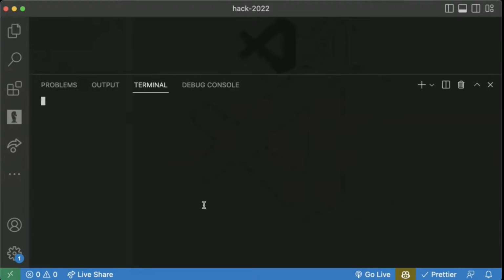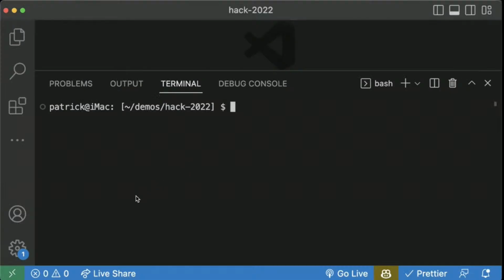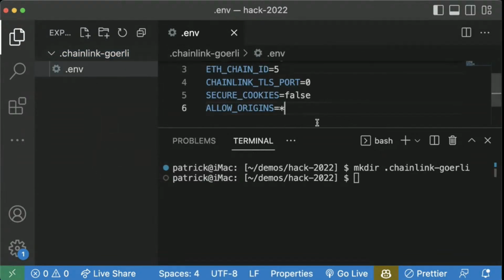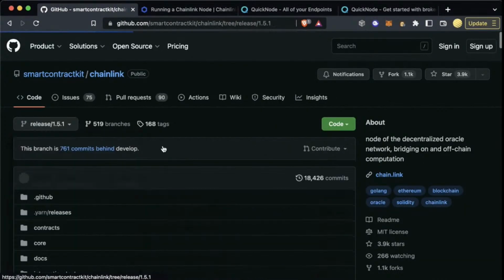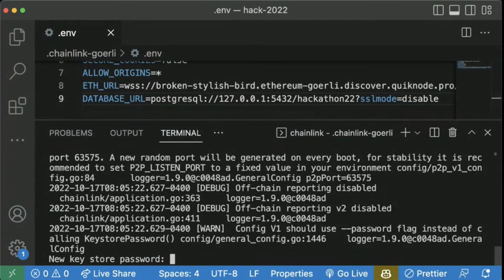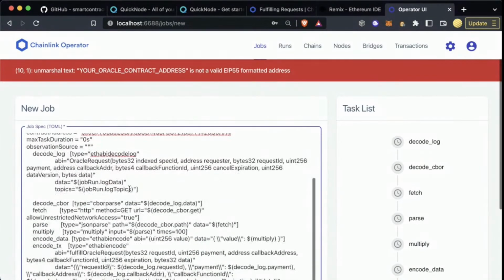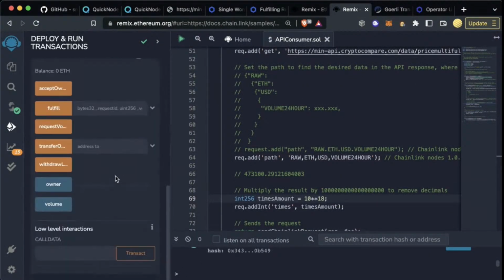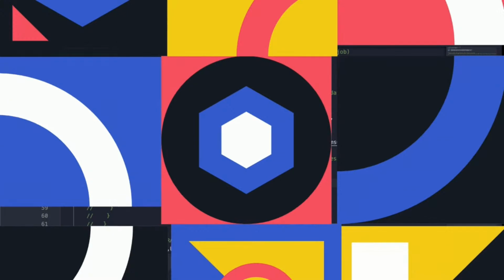Running a Local Chainlink Node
In this video, learn how to locally setup and use a Chainlink node, and then use it to make API calls with your externally connected smart contracts.